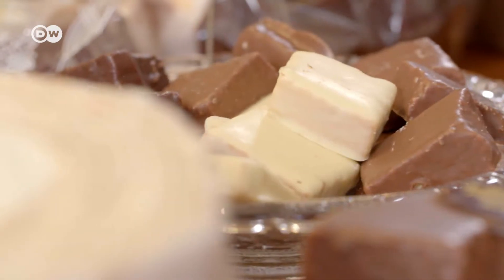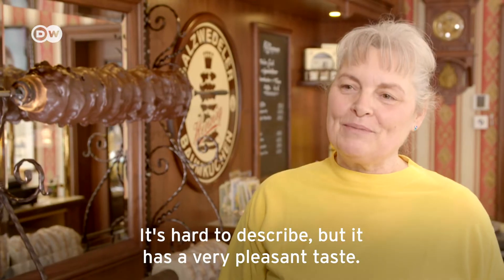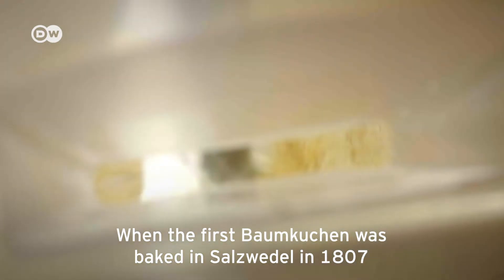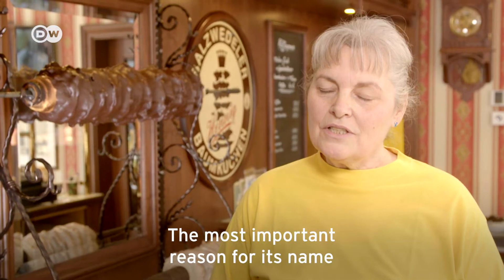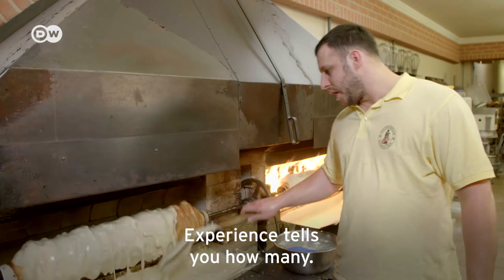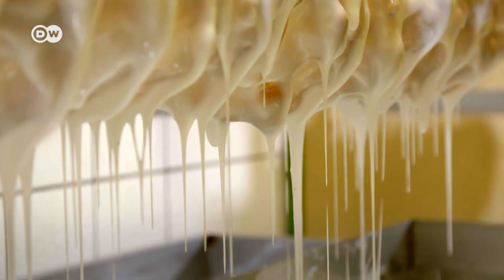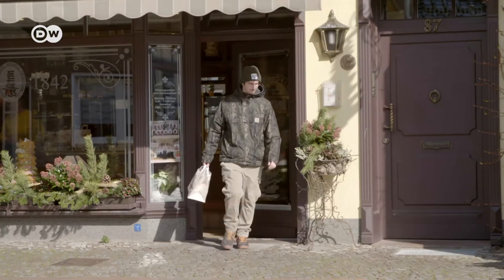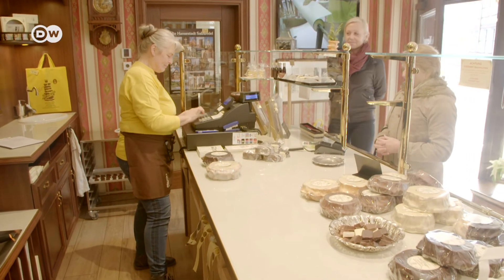Where The Original Tree Ring Cake Comes From | Baking Baumkuchen In Salzwedel, Germany | DW Food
Baking the world-renowned German “Baumkuchen” (or tree ring cake) is a complex undertaking.  It’s baked in layers, one after the other over a roller, giving the impression of the annual rings formed in tree trunks. It’s popular in Germany, but also has a large fan base in Asia, especially in Japan. German confectioner Karl Joseph Wilhelm Juchheim introduced the buttery layered cake there a good century ago. The oldest surviving recipe can be found in a Heidelberg manuscript from 1450. We went to the small German town of Salzwedel, which is considered the birthplace of the original Baumkuchen, to see how this traditional tree ring cake has been baked in the same way for over 100 years.